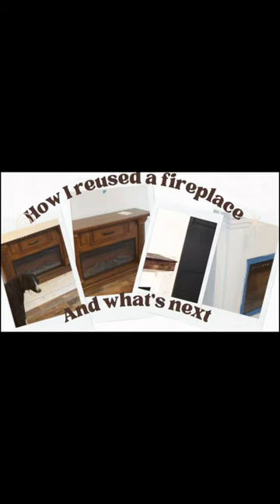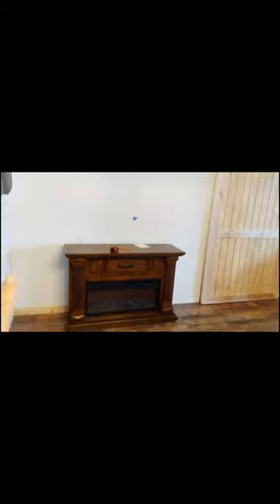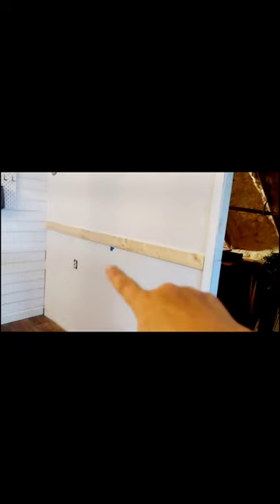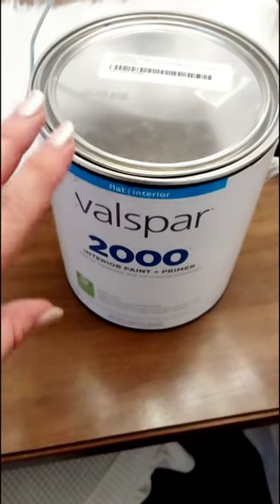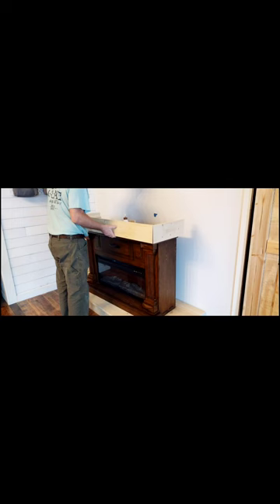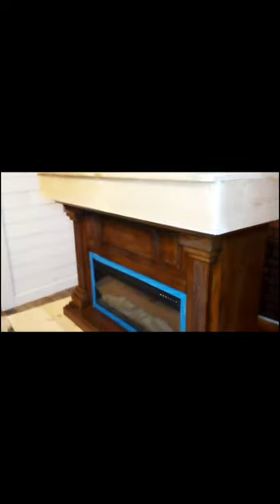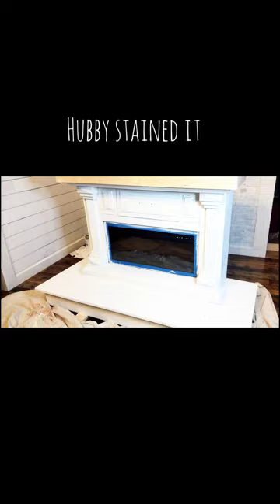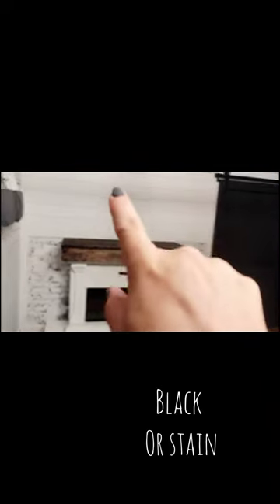We reused a fireplace. Gave it a facelift Used some faux brick shiplap. see what's coming next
we repurposed  the fireplace we had for about 6 years. Gave it a facelift. We had some left over shiplap from another project we used and
purchased some faux brick.
color paint is alabaster sw